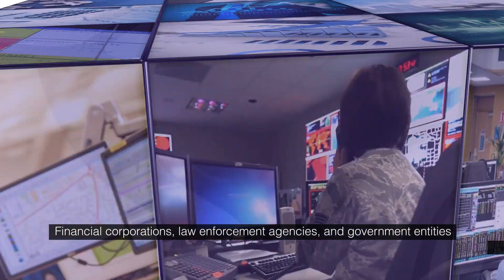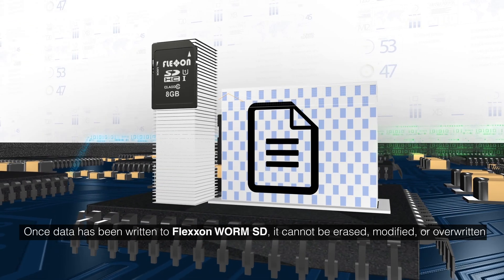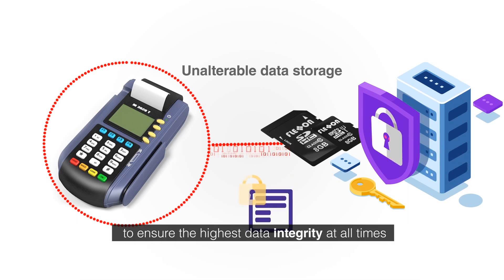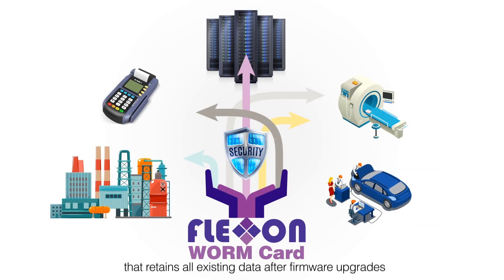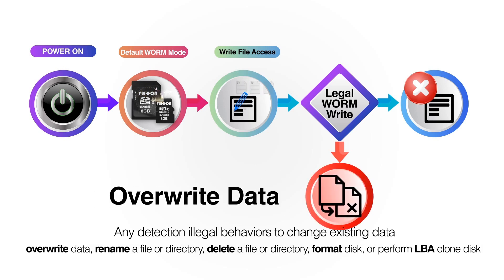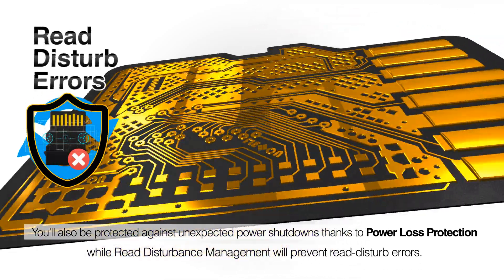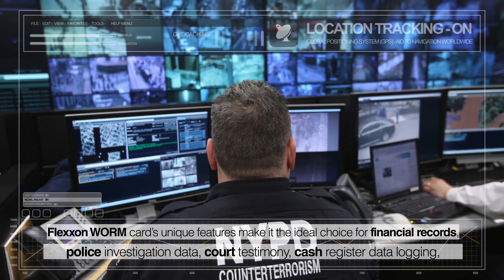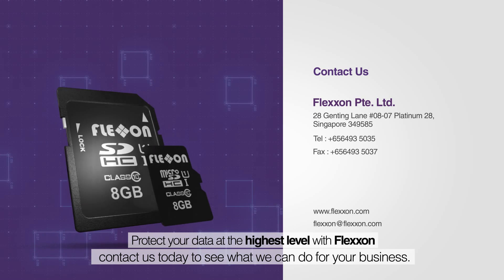Flexxon WORM (Write-once-read-many) SD / MicroSD Cards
Financial corporations, law enforcement agencies, and government entities demand the ultimate level of security to protect their most sensitive data— and Flexxon (write-once-read-many) WORM SD / MicroSD delivers by providing the most cost-effective, tamper-proof data security solution on the market.

Once data has been written to Flexxon WORM SD, it cannot be erased, modified, or overwritten— making it an ideal choice for storing even your most sensitive data.

Unalterable data storage functions monitor for and detect illegal behaviors. If any illegal action is detected, the Flexxon WORM card will immediately switch to write-protect mode to ensure the highest data integrity at all times, and unlike other solutions on the market, Flexxon WORM cards are set to WORM card mode by default, so it doesn’t need to be triggered by any other software.

Flexxon WORM cards also offer durable and unalterable data storage that retains all existing data after firmware upgrades which no other solution is able to provide.

It’s simple. Every time a user performs a legal action such as write new file or create new directory, data can be written onto the card.

Any detection illegal behaviors to change existing data, overwrite data, rename a file or directory, delete a file or directory, format disk, or perform LBA clone disk will cause the WORM card to transform into lockdown mode, or write-protect mode.

You’ll also be protected against unexpected power shutdowns thanks to Power Loss Protection, while Read Disturbance Management will prevent read-disturb errors. Auto Read Refresh Management will help you avoid uncorrectable read attempt errors, and the powerful SMART function tools will allow you to see and manage bad block information on your memory card.

Flexxon WORM card’s unique features make it the ideal choice for financial records, police investigation data, court testimony, cash register data logging, medical devices, surveillance cameras, electronic voting and other applications where data files must be protected from alteration or deletion.

28 Genting Lane #08-07 Platinum 28,
Singapore 349585